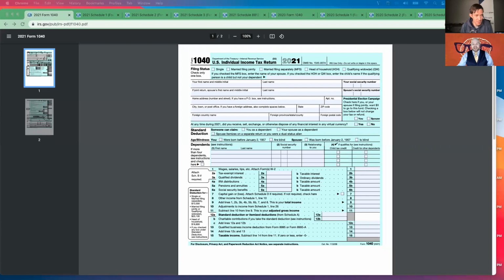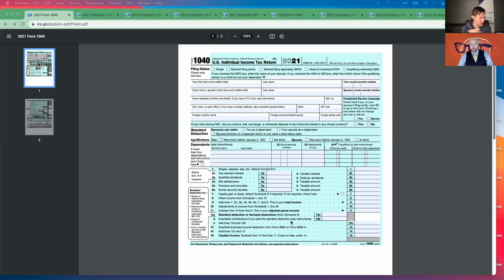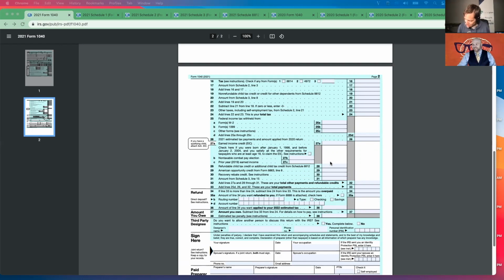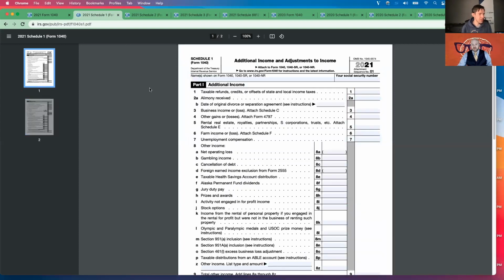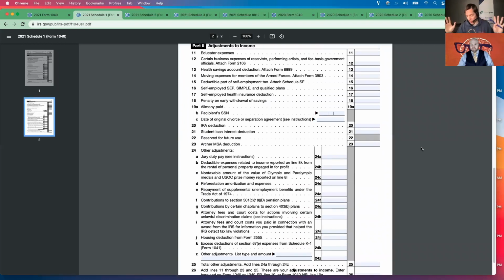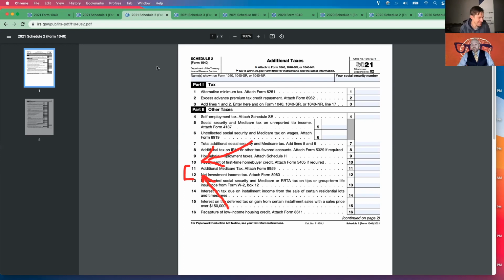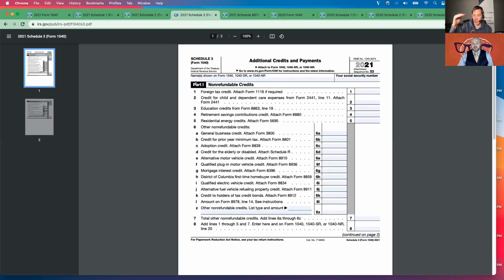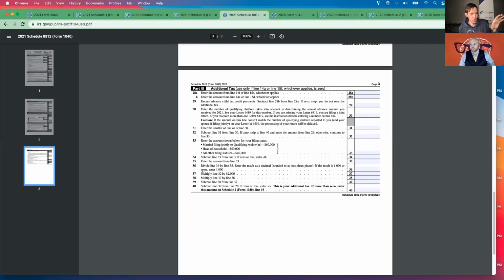Episode 23 - Tax Time with Jeff Levine: 2021 Tax Form Changes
Roger Pine and Jeff Levine have the goods when it comes to the changes in the 2021 Tax Form. Catch it here first.